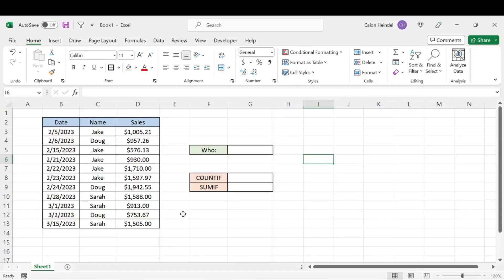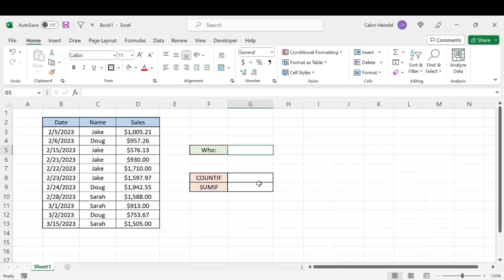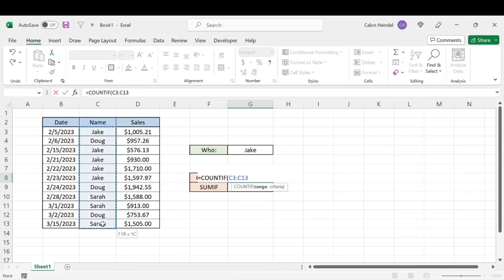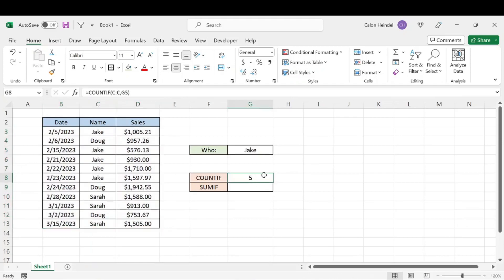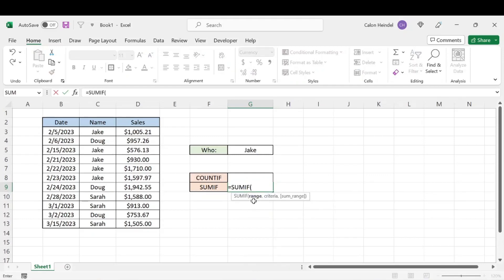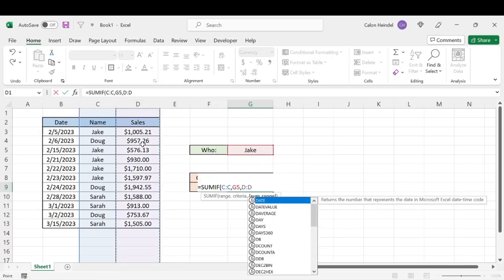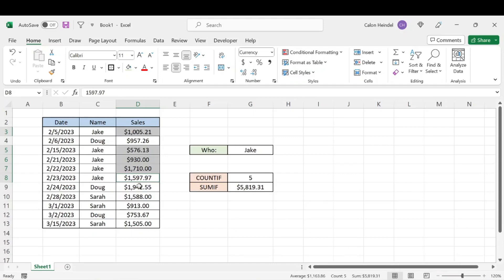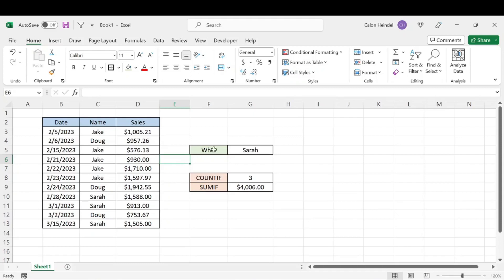SUM Or COUNT Only Certain Items | SUMIF COUNTIF Functions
Learn how you can use the SUMIF and COUNTIF functions in Excel to add or count up certain values.

Microsoft Office:

Welcome to this Excel tutorial where you'll learn how to use the powerful SUMIF and COUNTIF functions!

In this video, we'll start by exploring the basic syntax of these functions, and then we'll dive deeper into how they work, step by step.

You'll learn how to use the SUMIF function to add up values that meet certain criteria in a range of cells. You'll also learn how to use the COUNTIF function to count the number of cells that meet a specific condition.

We'll explore various examples to help you understand how to use these functions, such as how to sum all the sales made by a specific salesperson, how to count the number of orders received in a particular month, and how to find the average value of a range of cells that meet specific criteria.

By the end of this tutorial, you'll have a solid understanding of how to use the SUMIF and COUNTIF functions in Excel. You'll be able to apply these functions in your own projects and tasks, saving you time and effort.

So, whether you're a student, a professional, or just someone who wants to improve their Excel skills, this tutorial is perfect for you!